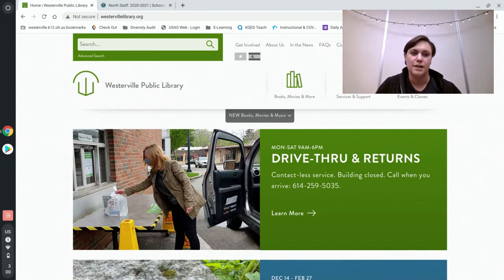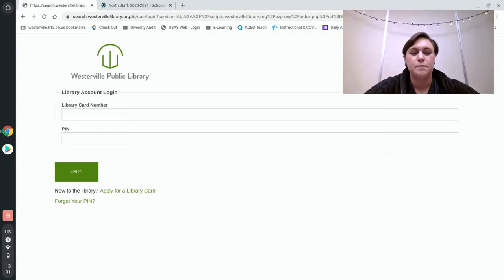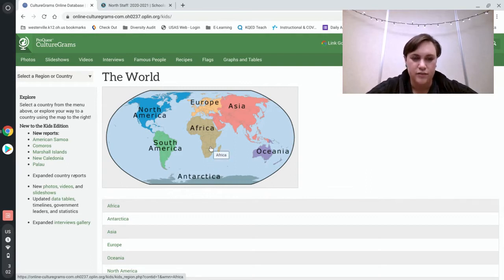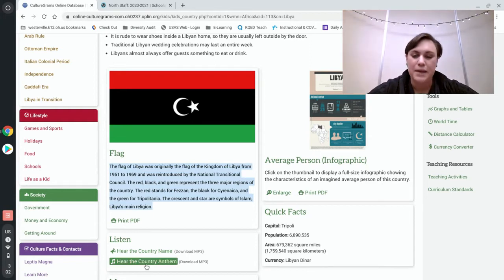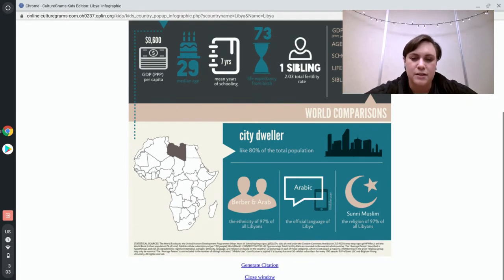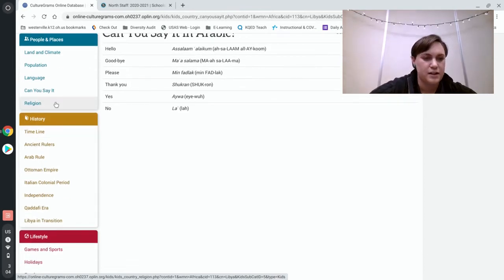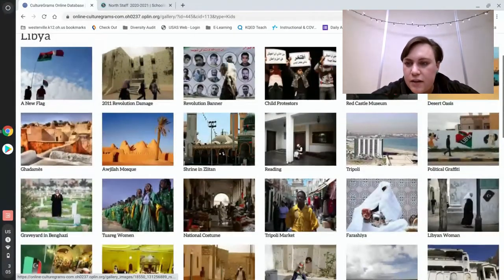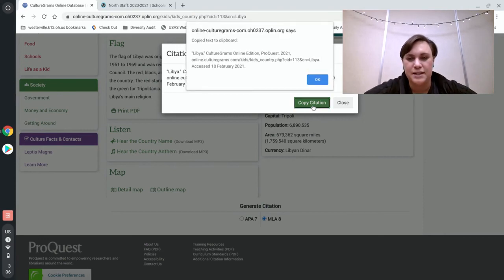Country Research with Culture Grams